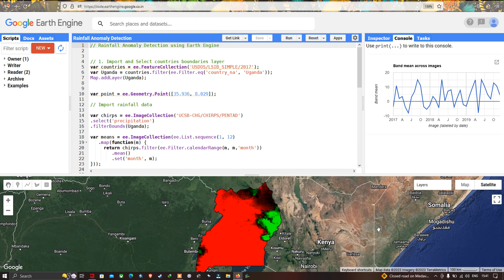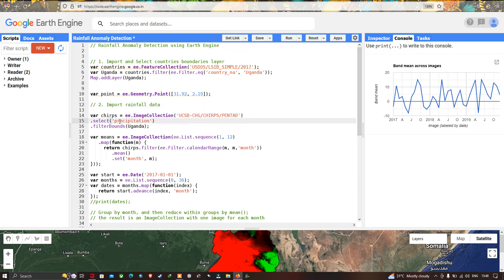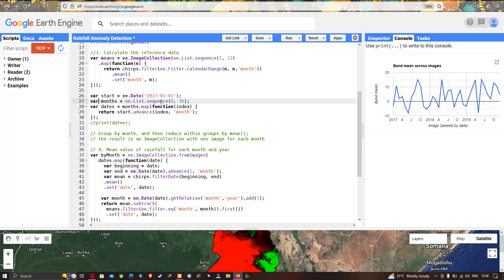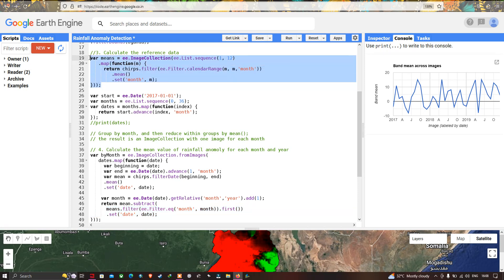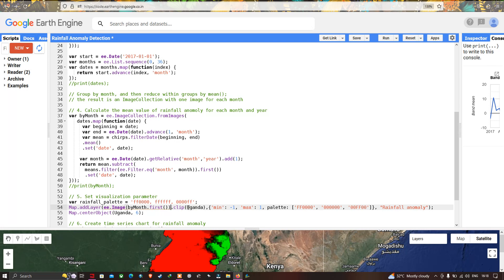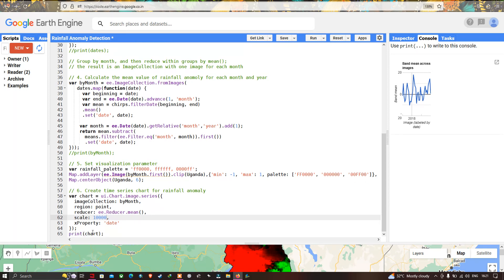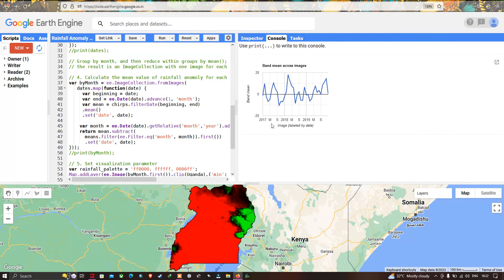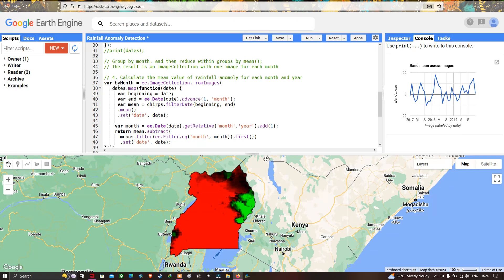Detecting & Visualising Rainfall Anomalies: A Google Earth Engine Tutorial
Welcome to this tutorial on detection & visualizing rainfall anomaly using time series charts in Google Earth Engine. In this video, we'll explore how to analyze rainfall patterns using Google Earth Engine's powerful time series chart tool.
Support Us - by Joining this channel to get access to perks:
Rainfall anomaly detection using Google Earth Engine (GEE) involves the analysis of historical precipitation data to identify regions where rainfall deviates significantly from expected patterns. This approach can help detect drought conditions, flood risk, and other weather-related anomalies that may impact local communities, agriculture, and natural resources.

GEE is a cloud-based platform that provides access to a vast array of satellite imagery, meteorological data, and geospatial analysis tools. With GEE, users can access and process large amounts of data, visualize patterns over time, and build models to make predictions and identify trends.

To detect rainfall anomalies using GEE, one can start by importing historical precipitation data from a reliable source such as the Climate Hazards Group InfraRed Precipitation with Station data (CHIRPS). Then, they can calculate monthly or seasonal average precipitation for a given area of interest and compare it to the long-term average for that same period. If the observed precipitation deviates significantly from the expected values, it may indicate an anomaly that warrants further investigation.

Other techniques that can be used to identify rainfall anomalies include clustering analysis, trend analysis, and machine learning algorithms. GEE provides a variety of tools and resources to support these approaches, including tutorials, code snippets, and sample datasets.

Overall, the ability to detect rainfall anomalies using GEE can help decision-makers and communities better prepare for weather-related risks and take proactive steps to mitigate their impacts.